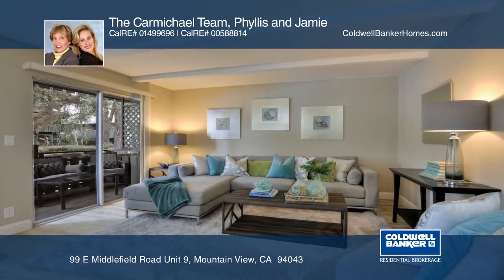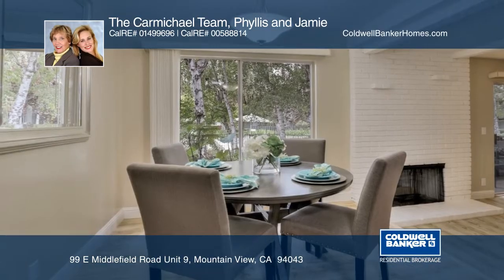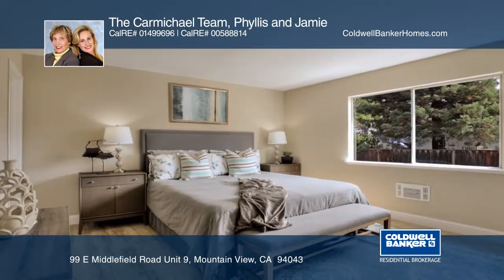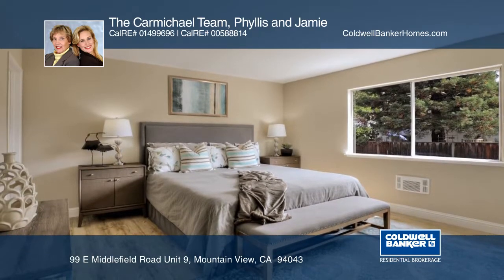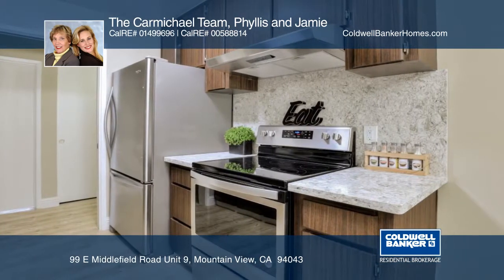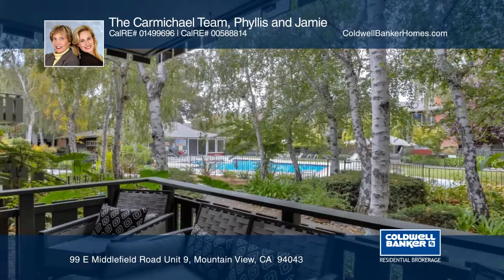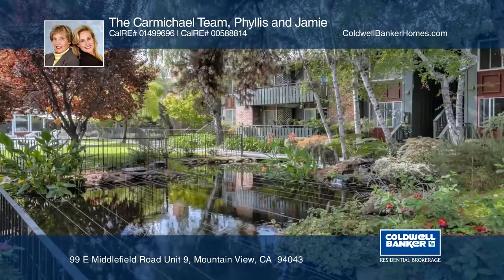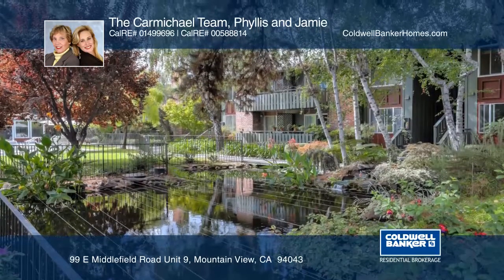99 E Middlefield Road Unit 9 Mountain View, CA | ColdwellBankerHomes.com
99 E Middlefield Road Unit 9, Mountain View, CA

This is a stunning, recently renovated, bottom level unit, two bed/two bath condo, in a tranquil setting. The unit has been extensively updated with quartz kitchen counters and stainless steel appliances, recently installed flooring and paint throughout. It features an upgraded washer and dryer in the unit. (Will be hooked up prior to the close of escrow)Enjoy a spacious living room with a fireplace, separate dining area, a master suite big enough for a king size bed and plenty of closet space. The unit opens to a relaxing, private deck surrounded by the lush green community grounds, and overlooks the beautiful fish ponds and nearby pool. It is located in the heart of Mountain View, close to the downtown area with shopping, dining and entertainment. It offers easy access onto local highways 101, 237 & 85 and not far from major Silicon Valley high tech companies such as Apple, Google, LinkedIn, Facebook, Intuit, etc.